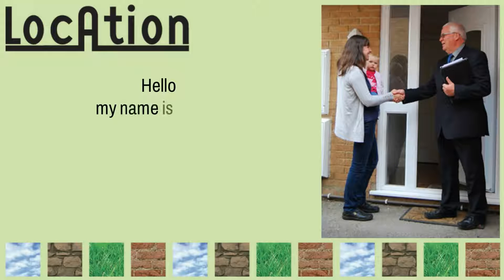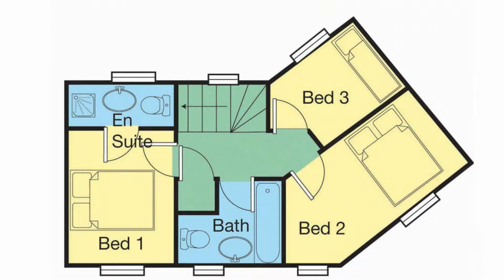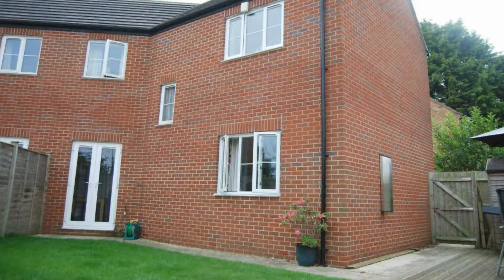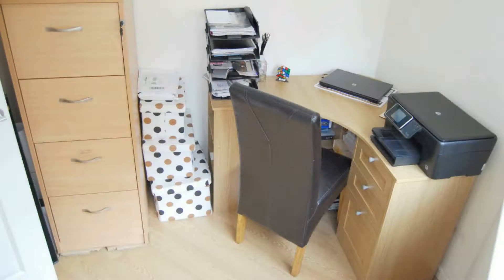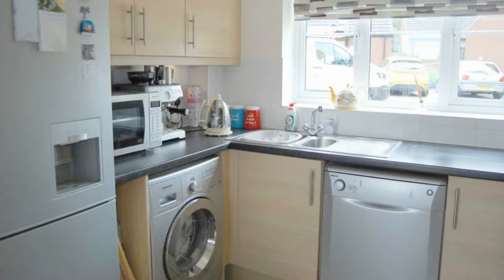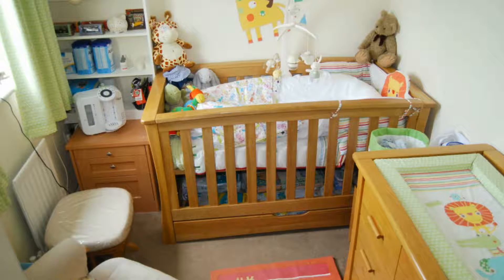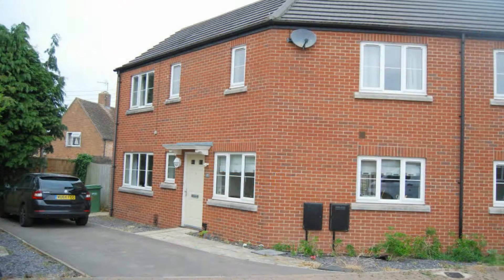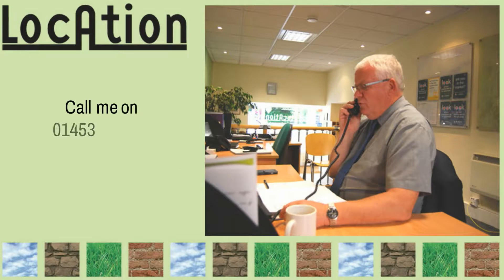27 Bradestones Way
Situated in the heart of this popular village this unusual semi detached home is tucked away in a quiet position at the end of the popular Bradestones Way development. Built some 7 years ago the unusual design is great for family living with light and airy accommodation comprising living room, kitchen/diner, study, cloakroom, master bedroom en-suite, two further bedrooms and family bathroom. A big plus is the 'L' shaped garden which is private and of good proportions. Add driveway parking for 3 cars and you have a house that should not be missed.